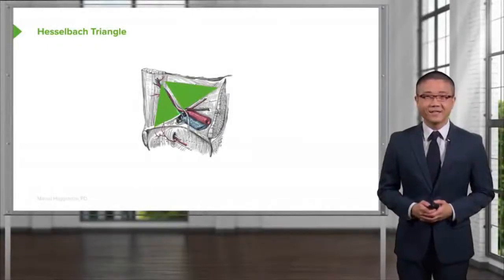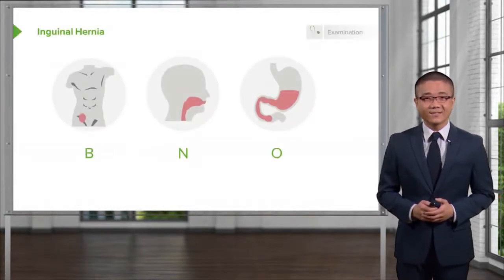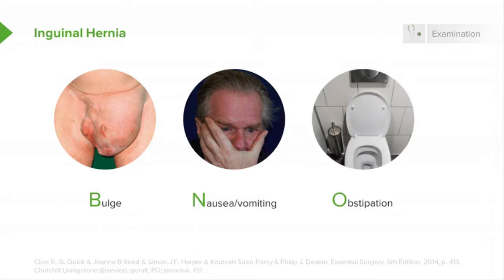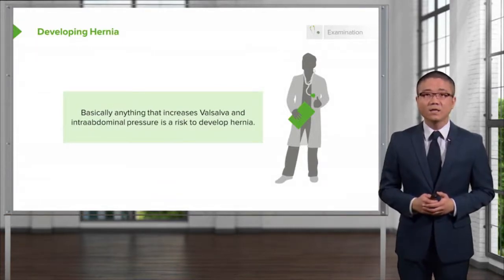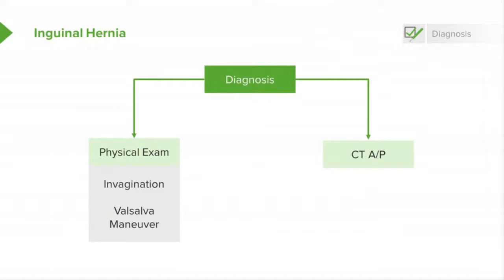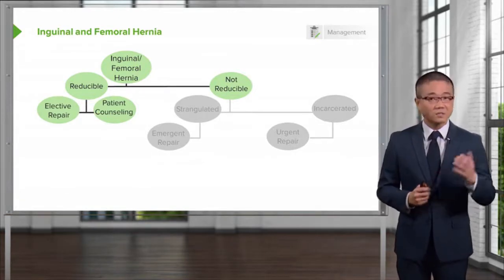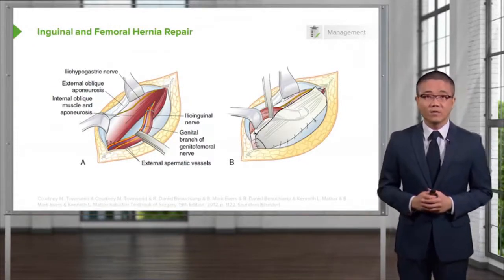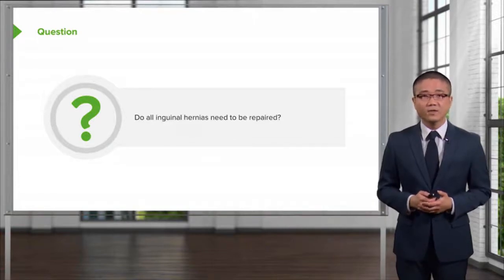Inguinal & Femoral Hernias Surgery